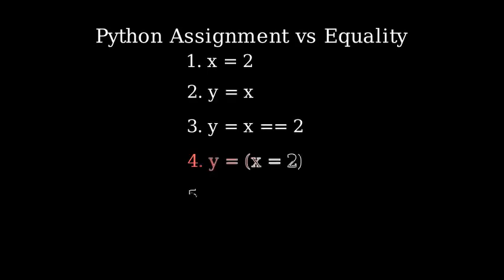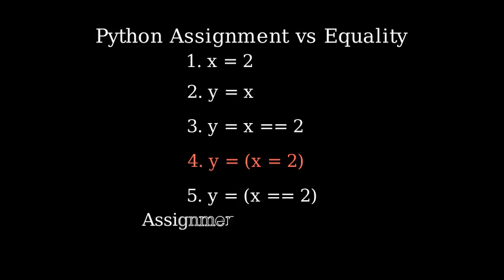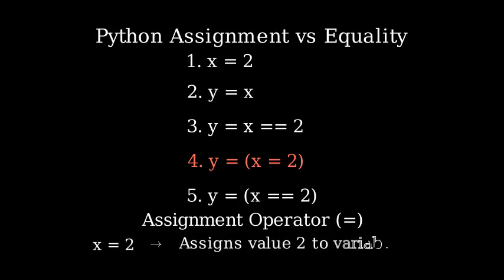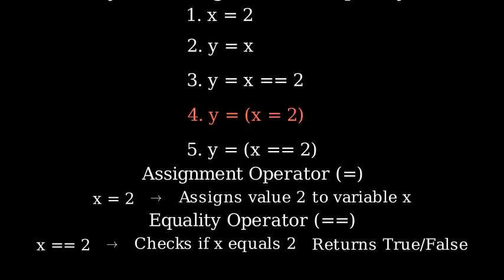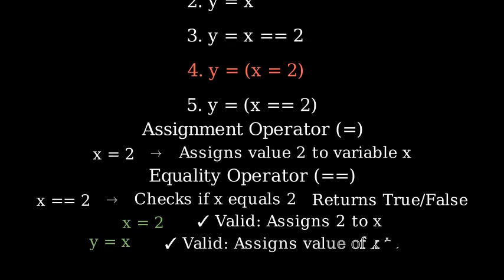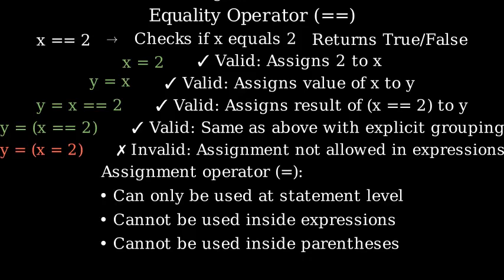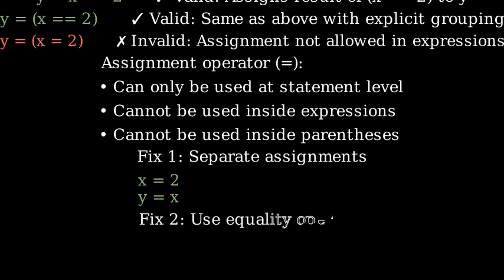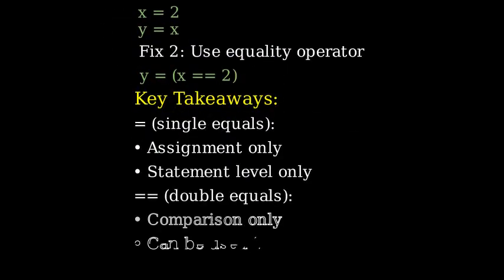Given these 5 Python statements: x=2 ,y=x ,y=x==2 ,y=(x=2) ,y=(x==2)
"Question 7 (1 point) Given these 5 Python statements:
x=2
y=x
y=x==2
y=(x=2)
y=(x==2)

  Knowing that Statement 1 is correct, which of the other statements contains a SyntaxError? 2 3 4